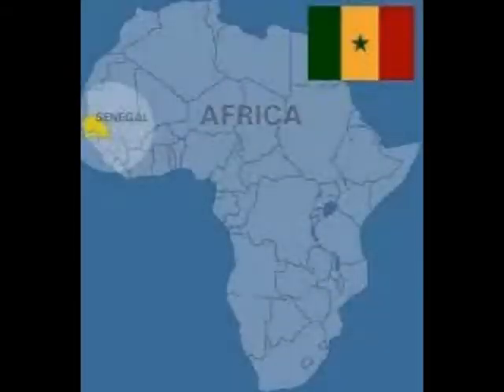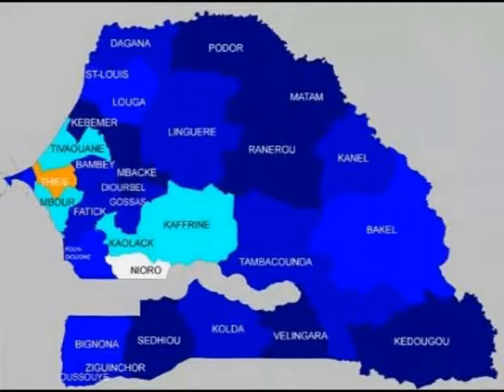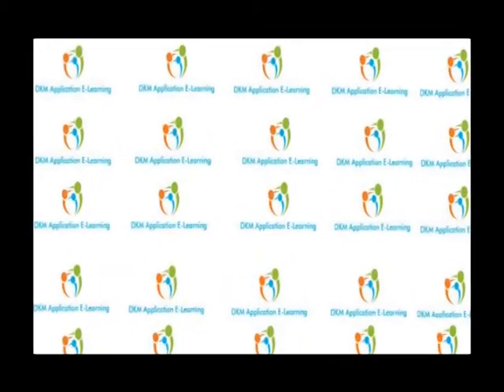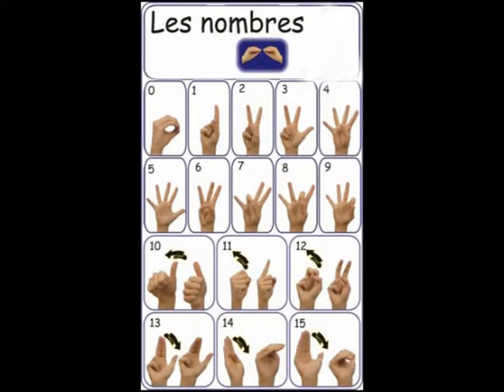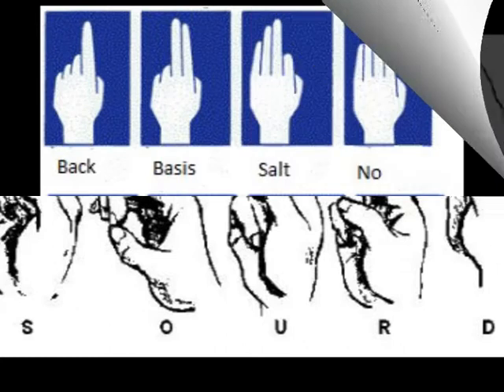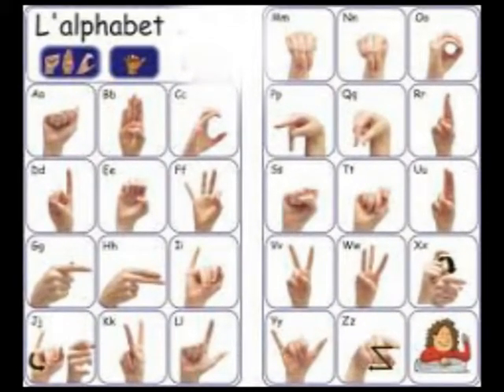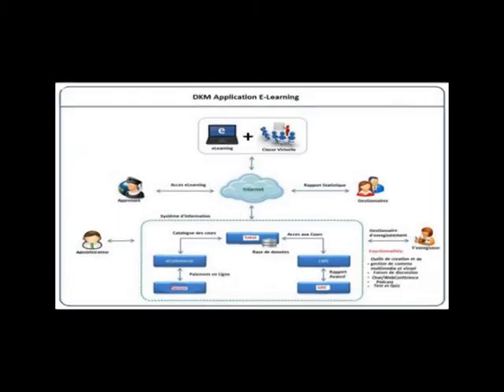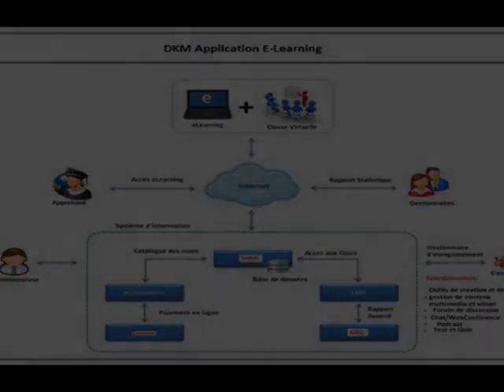Ericsson Innovation Awards 2015